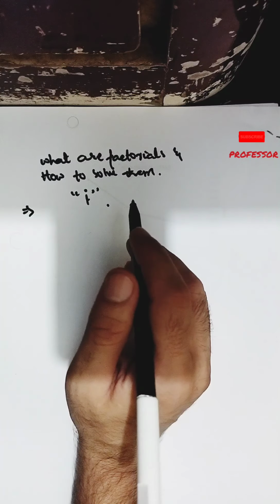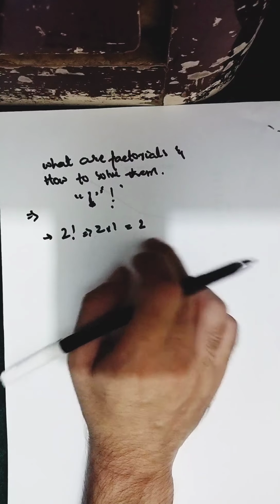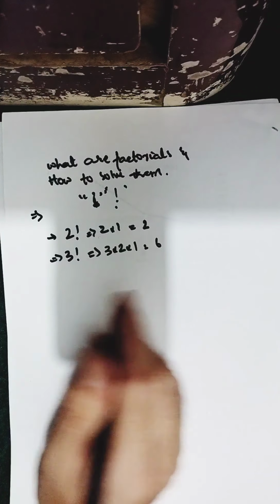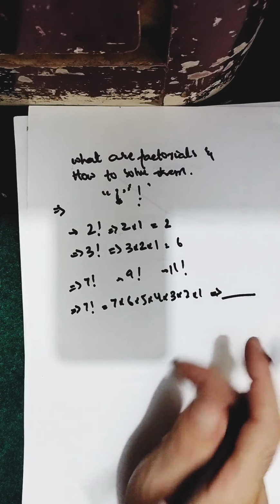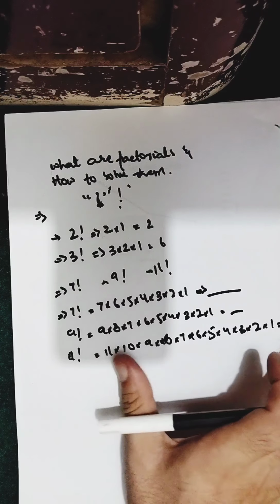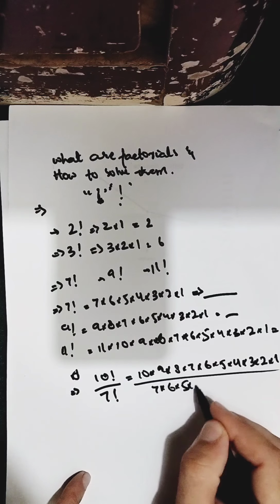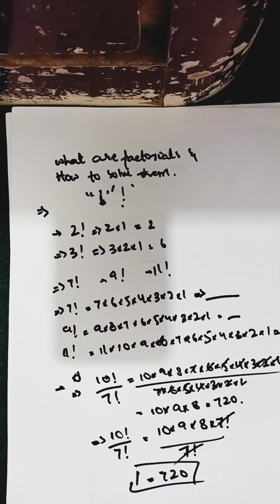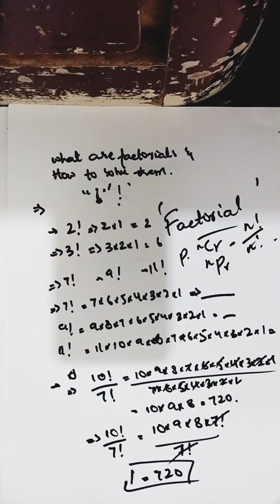Factorial solved with example | how to solve factorials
Ever wondered what an exclamatory mark represents in Mathematics? How to solve a factorial with examples is explained